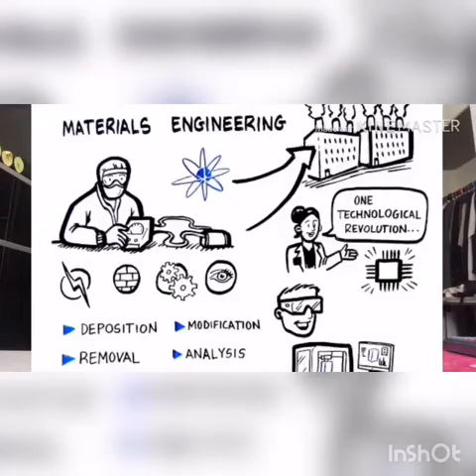Group assignment for Engineering material BMMW S1 (Group 3)